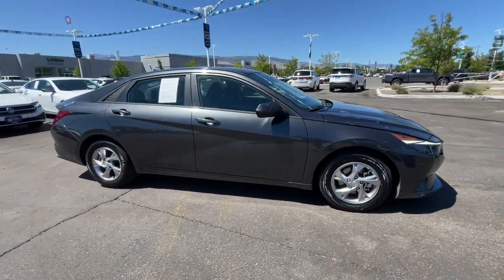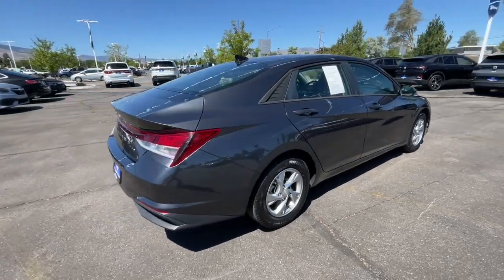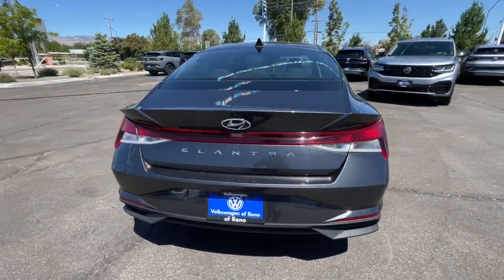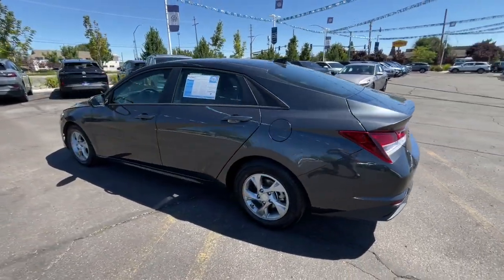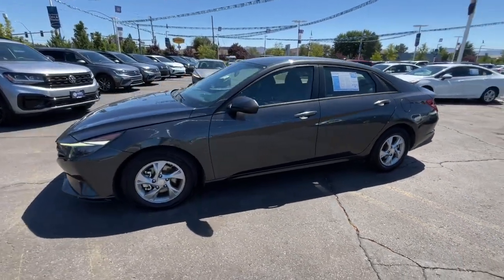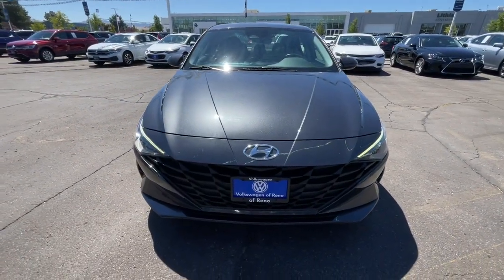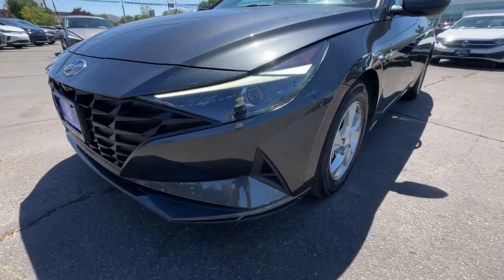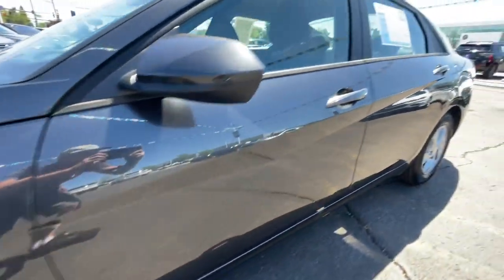2021 Hyundai Elantra Reno, Carson City, Lake Tahoe, Fernley, Dayton MH026612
Portofino Gray Used 2021 Hyundai Elantra SE available in 1050 E Plumb Ln #110, Reno, Nevada at Lithia VW of Reno. Servicing the Reno, Carson City, Lake Tahoe, Fernley, Dayton, NV area.

1050 E Plumb Ln #110

CARFAX 1-Owner. SE trim  Portofino Gray exterior and Black interior. Lane Keeping Assist  Blind Spot Monitor  Smart Device Integration  Apple CarPlay  Back-Up Camera  iPod/MP3 Input  Aluminum Wheels  OPTION GROUP 01  Bluetooth SEE MORE!br /br /KEY FEATURES INCLUDEbr /Back-Up Camera  iPod/MP3 Input  Bluetooth  Aluminum Wheels  Apple CarPlay  Smart Device Integration  Blind Spot Monitor  Lane Keeping Assist MP3 Player  Keyless Entry  Remote Trunk Release  Steering Wheel Controls  Child Safety Locks. br /br /OPTION PACKAGESbr /OPTION GROUP 01 standard equipment. Hyundai SE with Portofino Gray exterior and Black interior features a 4 Cylinder Engine with 147 HP at 6200 RPM*. br /br /EXPERTS CONCLUDEbr /Great Gas Mileage: 43 MPG Hwy. br /br /BUY WITH CONFIDENCEbr /CARFAX 1-Owner br /br /OUR OFFERINGSbr /Lithia Volkswagen of Reno sells new  and used  cars  trucks and SUVs  near Sparks and Carson City  Nevada. We offer easy financing options and best in market no haggle pricing for an easy and transparent purchase experience. Our sales team is open seven days a week to help you. Just off exit 65 on I-580  we are located at 1050 East Plumb Ln. #110 in Reno. Plus any applicable finance charges. All vehicles subject to prior sale.br /
OPTION GROUP 01 -inc: standard equipment